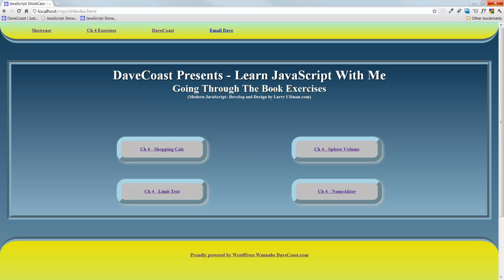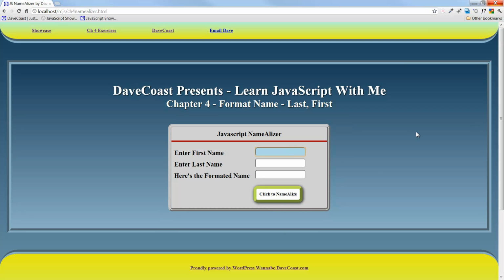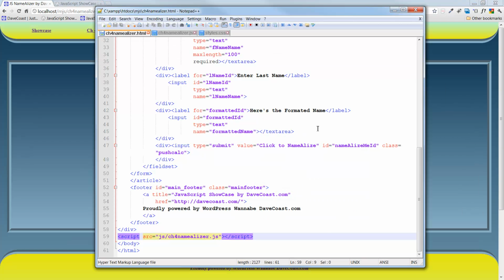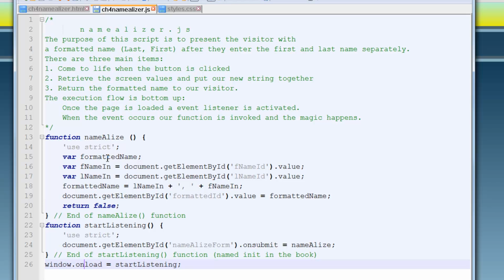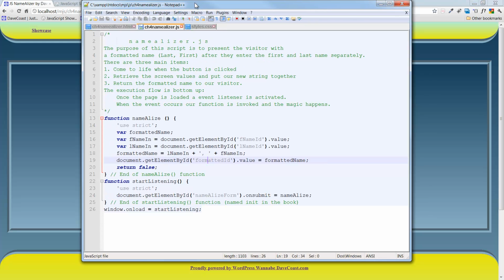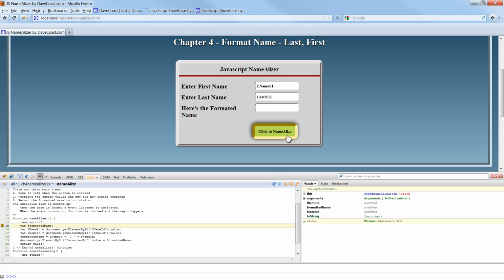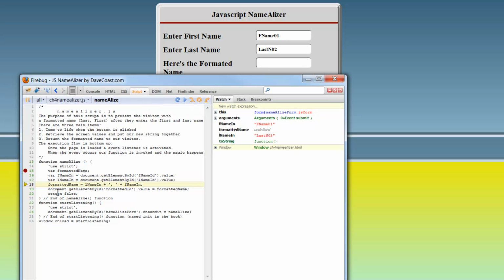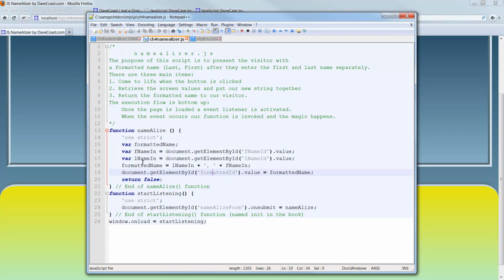Learn JavaScript With Me - NameAlizer - Ch 4 HD Video - Tutorial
This Basic JavaScript video demonstrates how to concatenate two HTML elements entered by the visitor and return this modified variable to the visitor using document.getElementById.  . This is an exercise from the book Modern JavaScript: Develop and Design.